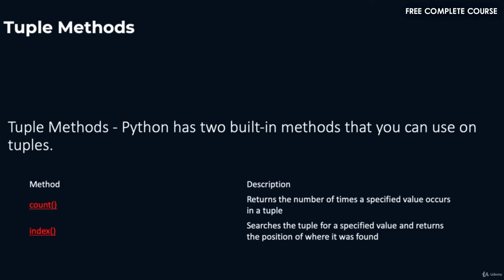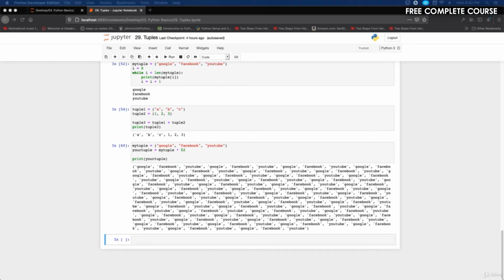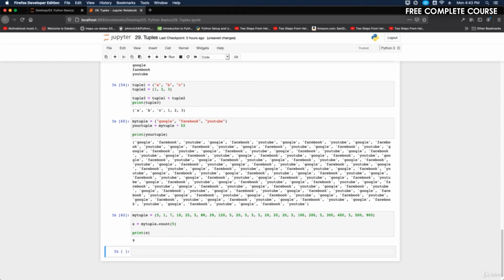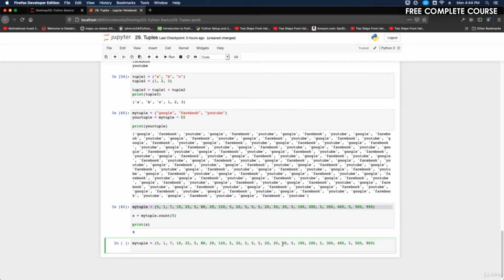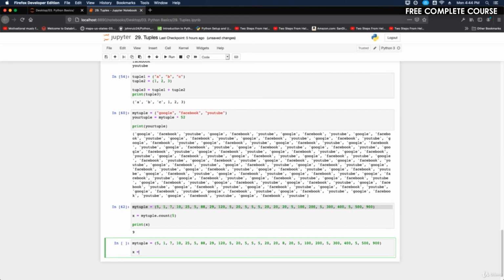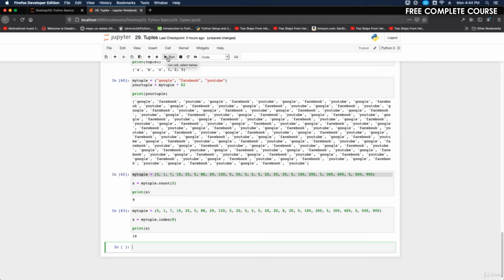#76 - Tuple Methods | Python Full Course - Beginner to Advanced [FREE]